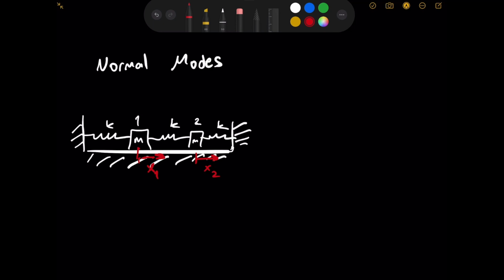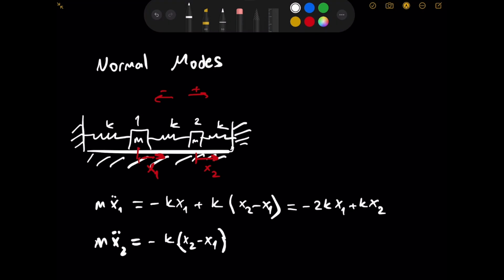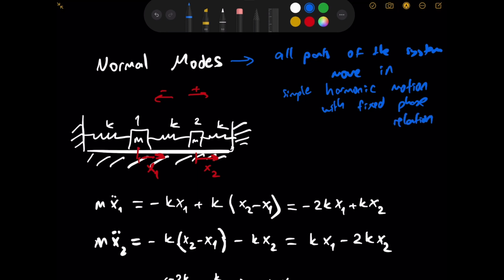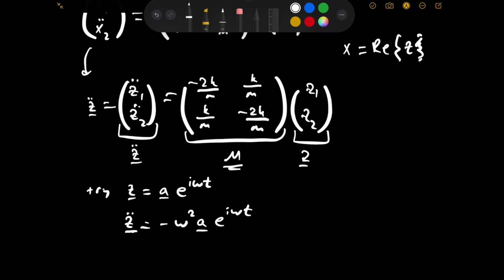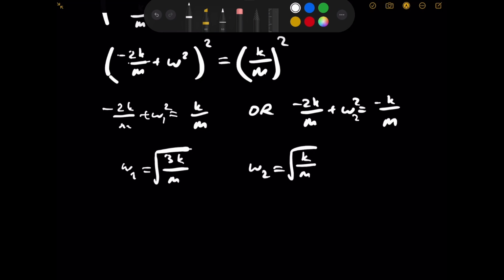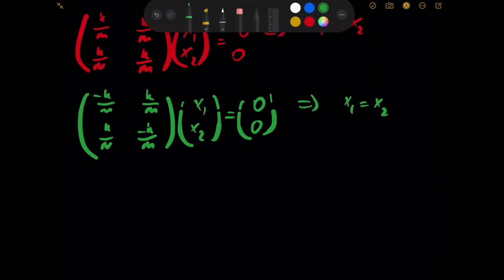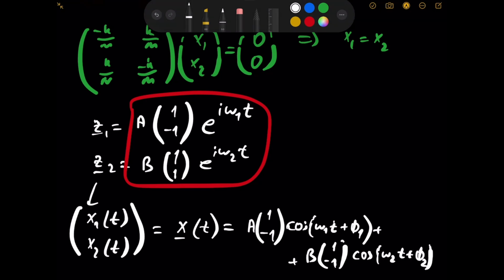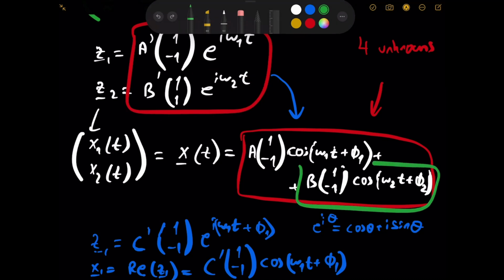A Totally Normal Way to Discuss Normal Modes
In this video, I talk about normal modes.

Linear Differential Equations (Notice the video treats a special case of linear differential equations.)